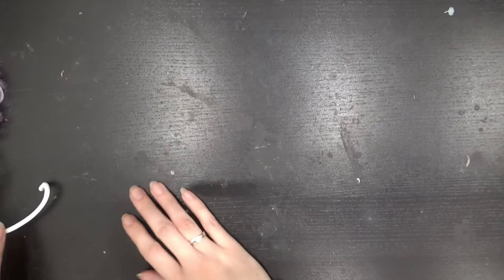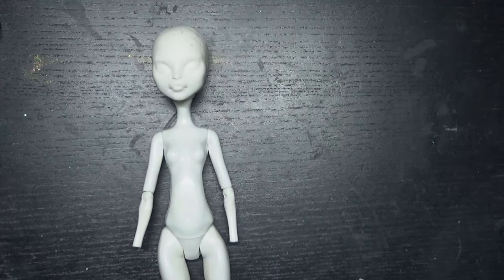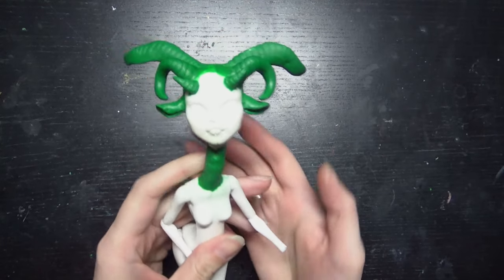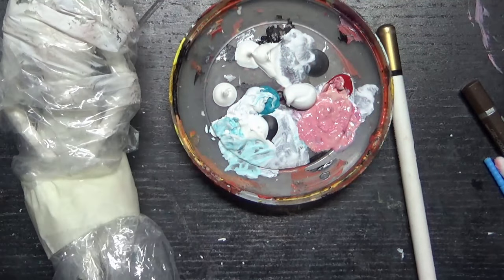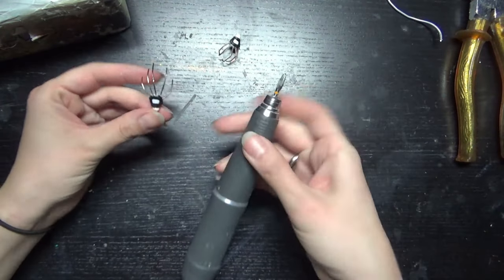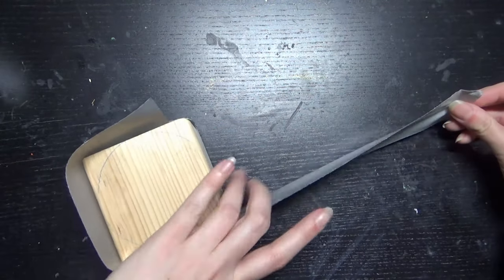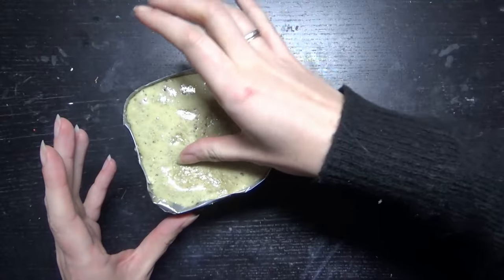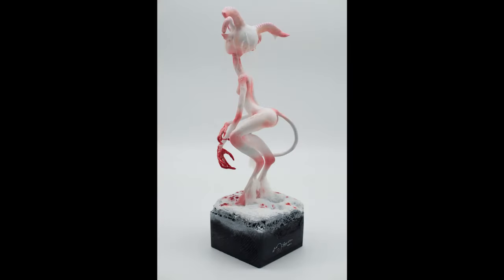The Krampus - Were you naughty this year?... Monster High Doll Figurine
Hi there!
It is a little bit late for a Christmas special video, but I really didn't want to wait with this project for the next year.
So here she is - Krampus inspired doll figurine!
As always I couldn't stop myself from imagining the whole species of those terrifying creatures walking through winter woods, snatching misbehaving kids from their households. Pretty creepy, right? Well, I hope so :D
I also hope that you will enjoy her process! For me it was a blast!
Thank you for your support, happy New Year and see you soon!

Music made by:
Demon - JVNA

For this doll I used:
Catrine DeMew Monster High doll
Apoxie Sculpt (green)
Mr. Super Clear UV Cut Flat
Derwent Inktense/Faber CastellAlbrecht Durer watercolor pencils
Faber Castell chalk pastels
Pan Pastels
Acrylic paints
100% acrylic yarn
100% acetone
Wood glue
Kitty litter
Super glue
Hot glue
Black spray paint
Vallejo Hobby Paint - white
Liquitex gloss varnish
Snow Crystal Paste